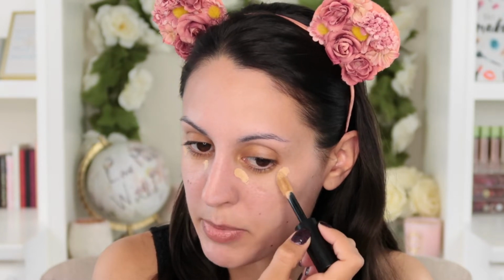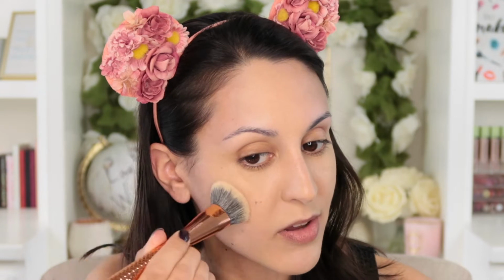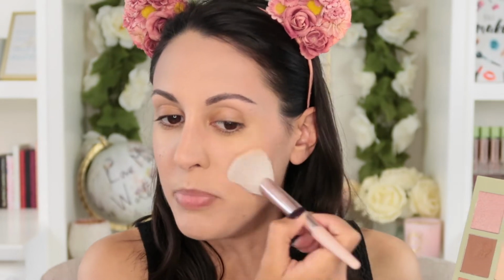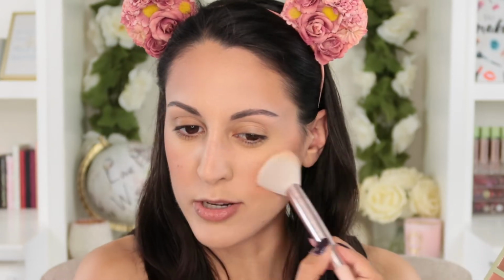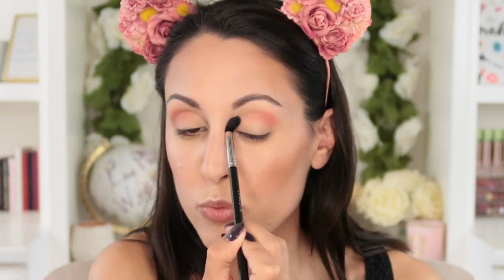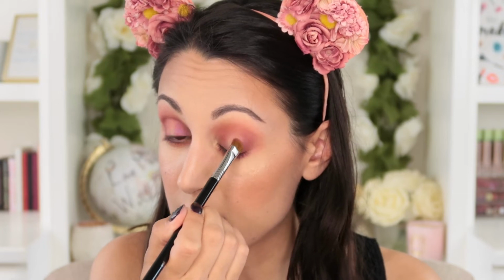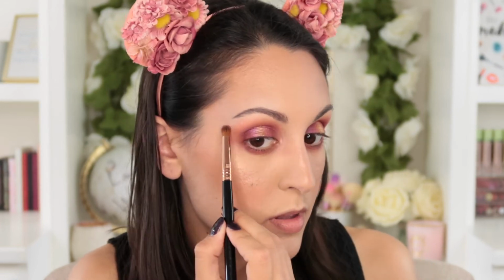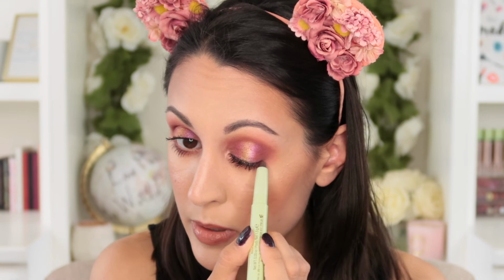Puppy Life & Pat McGrath | Chatty GRWM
Hey guys! It's been a while since we've hung out and chatted about life. I wanted to give you an update on being a new fur mom, as well as show you a few new makeup goodies I've been playing with. Everything used will be linked down below!

--- PRODUCTS MENTIONED ---
✧ ELF Matte Putty Primer* //
✧ MUFE Matte Velvet Skin Multi-Use Concealer* //
✧ MUFE Matte Velvet Skin Blurring Powder Foundation* //
✧ Benefit Gimme Brow (4.5)* //
✧ Benefit Precisely My Brow (4.5)* //
✧ Benefit 24 Hour Brow Setter* //
✧ Pixi Beauty Summer Glow Palette* //
✧ Pat McGrath Rose Decadence Palette* //
✧ Urban Decay Lash Freak Mascara* //
✧ L.A. Girl Perfect Precision Lip Liner (Sugar & Spice)* //
✧ Pat McGrath Lip Fetish Sheer Color Balm (Blow Up)* //

--- TOOLS USED
✧ MODA Metallics Complexion Brush
✧ Juno & Co. Junobabe Angled Powder Brush
✧ Wet N Wild Pro Highlight Brush
✧ Sigma E38 Diffused Crease Brush
✧ Luxie Tapered Blending Brush
✧ Sigma E55 Eye Shading Brush